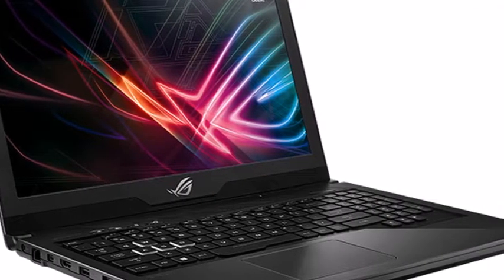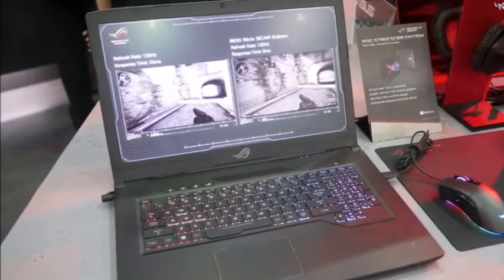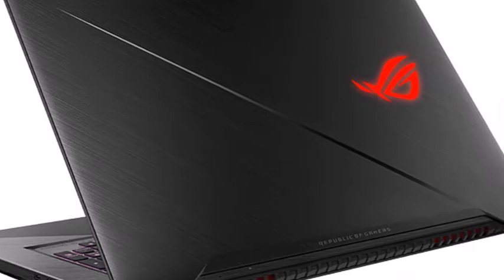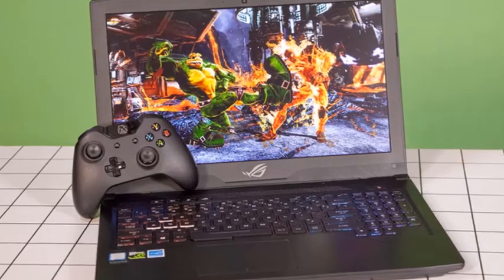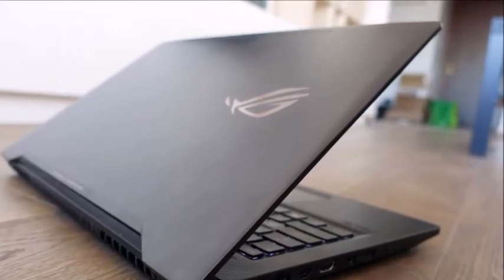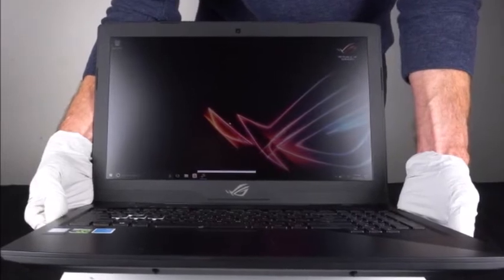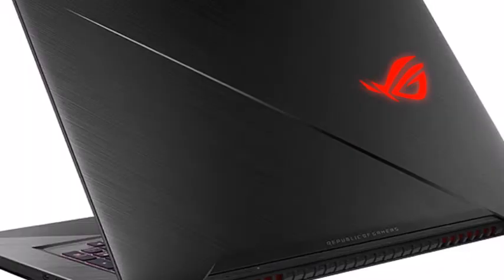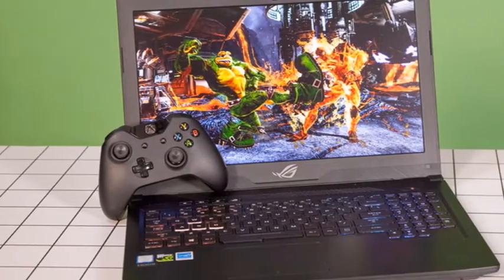BREAKING NEWS!!! Asus RoG Strix GL503 And GL703 Gaming Laptops Introduced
Asus has announced the imminent availability of two new gaming laptops to their range of Asus Republic of Gamers (RoG) range, in the form of the Strix GL503 and GL703 gaming laptops. Offering 15.6-inch and 17.3-inch displays with power supplied by the latest 8th Generation Intel Core processors and NVIDIA GeForce GTX 10-Series graphics. The new gaming laptops have been specifically designed with Esports applications in mind and feature the patented Anti-Dust Cooling or ADC system to cope with longer gaming sessions, says Asus. The new gaming laptops are also equipped with the companies Aura Sync lighting technology enabling owners to synchronise the colours of their gaming setup to games being played or special modes or actions.

Asus RoG Strix GL503 And GL703 Gaming Laptops Introduced